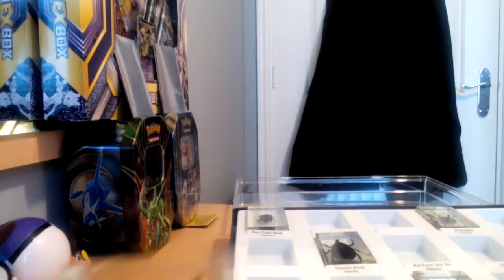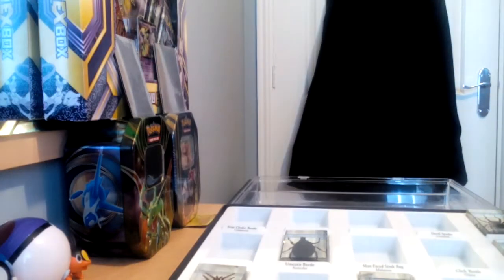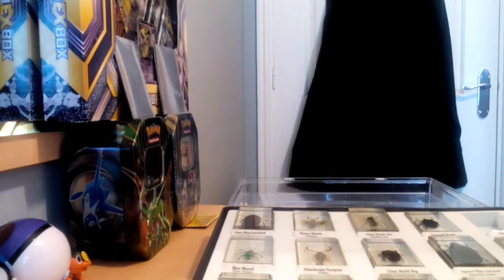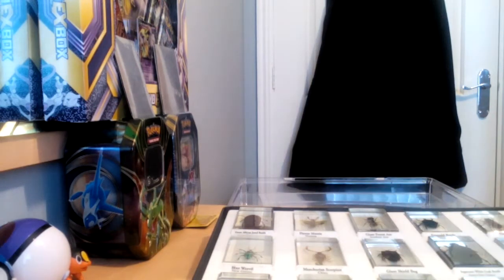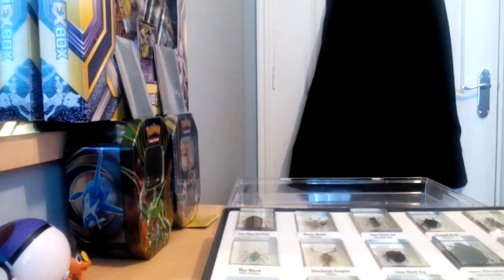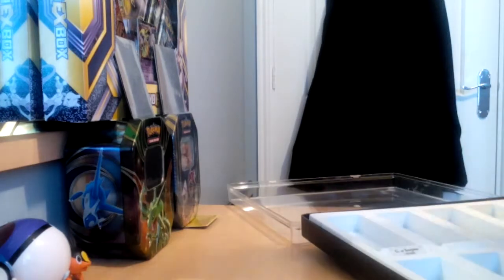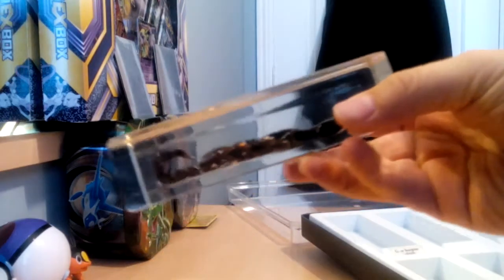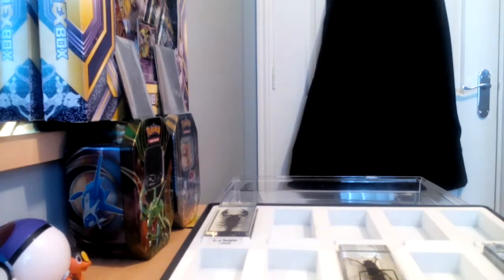My real life bugs and insects collection